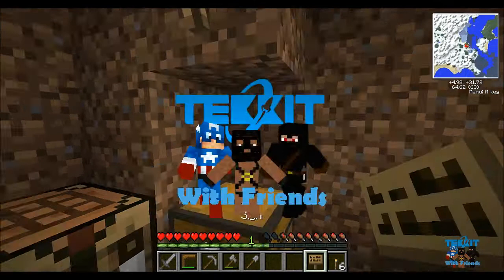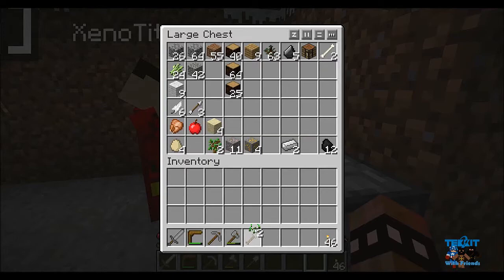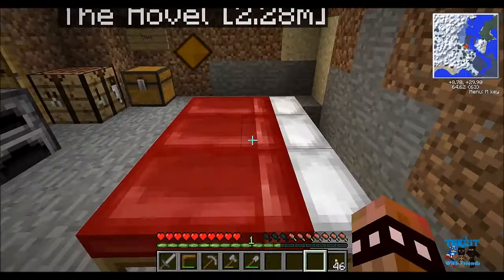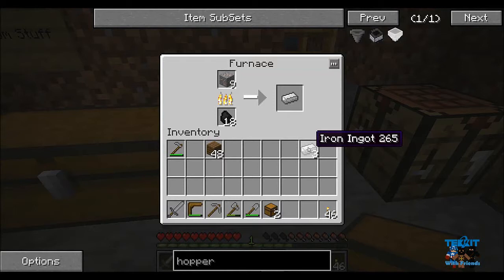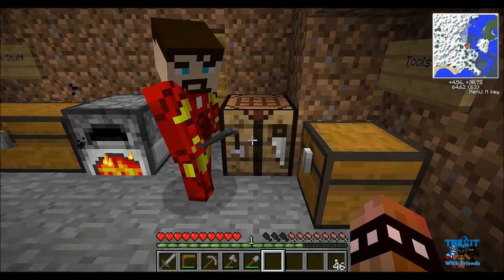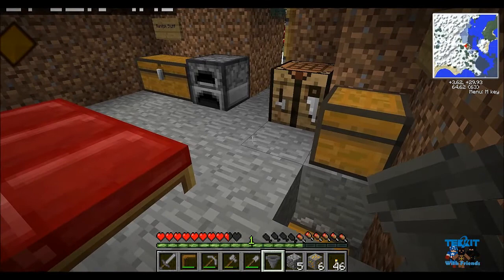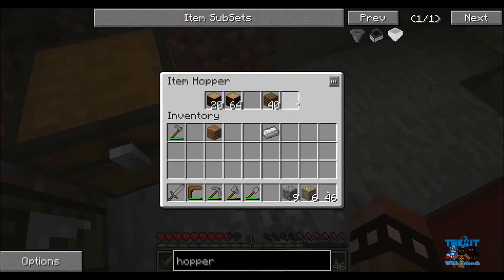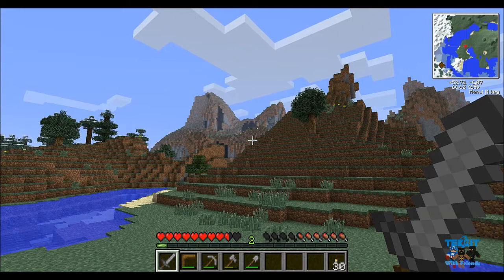Tekkit w/ Friends - Hoppers!! - EP4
So Gimpy Continues with his friends to try and find the Ultimate power within Tekkit!